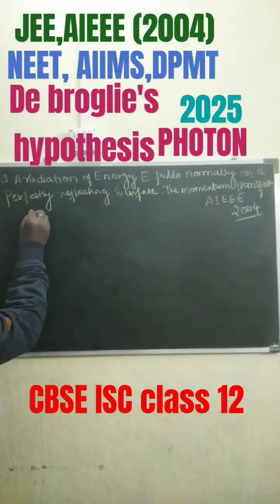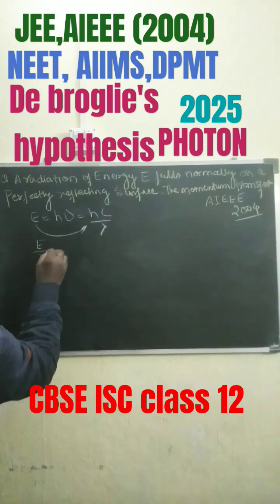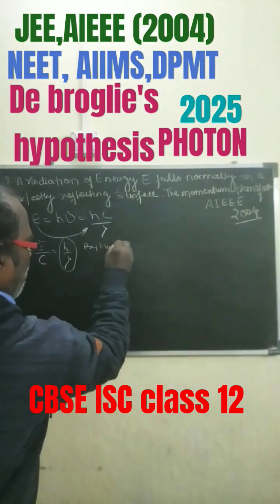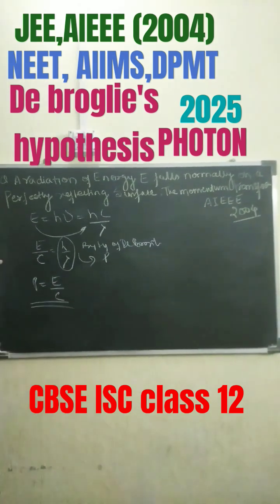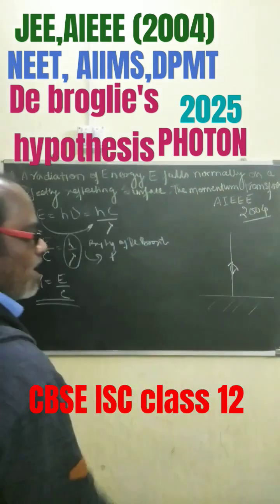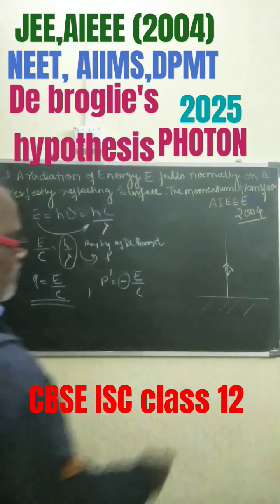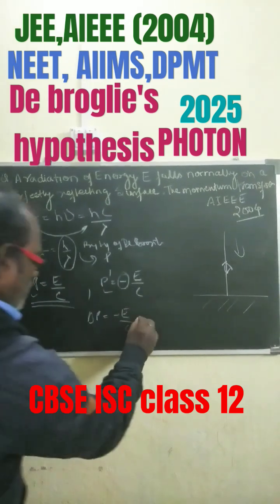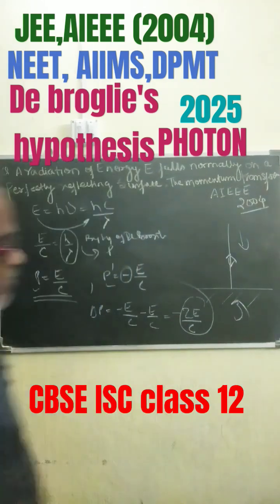de broglie hypothesis, Neet AIEEE 2004,CBSE state ISC class 12 Physics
De broglie's hypothesis Class 12 CBSE,AIEEE 2004 Neet